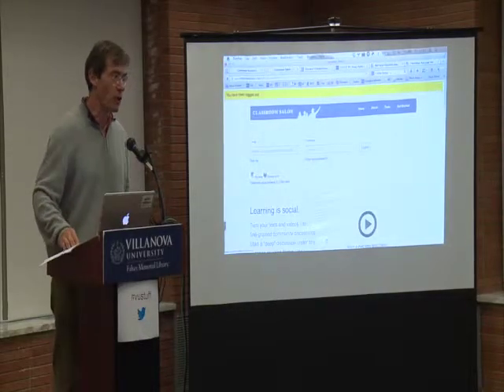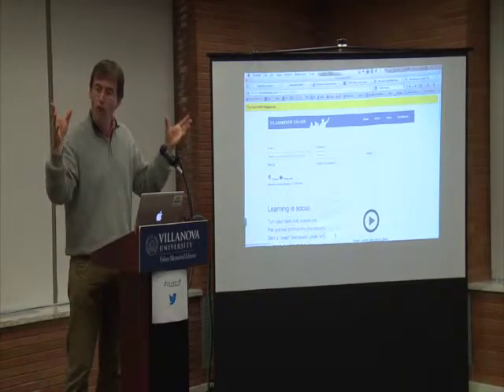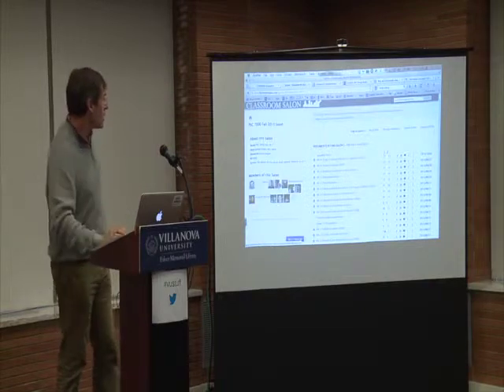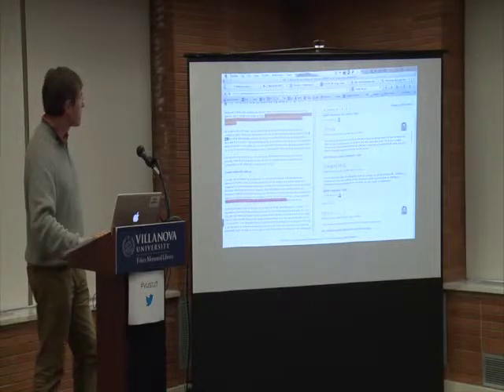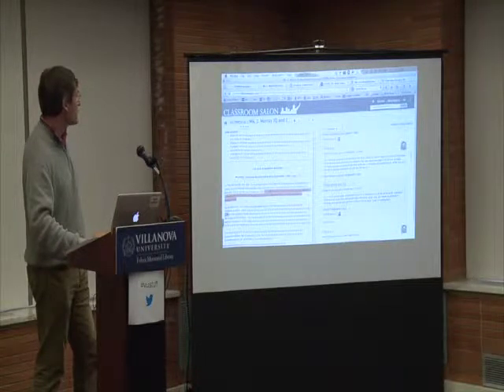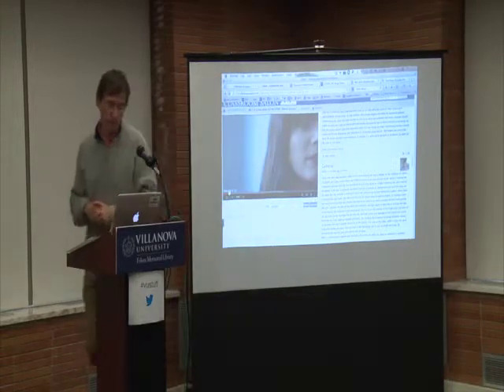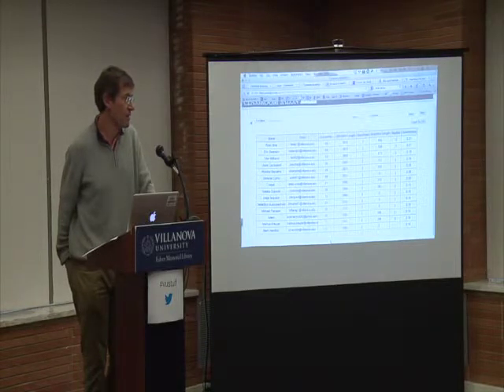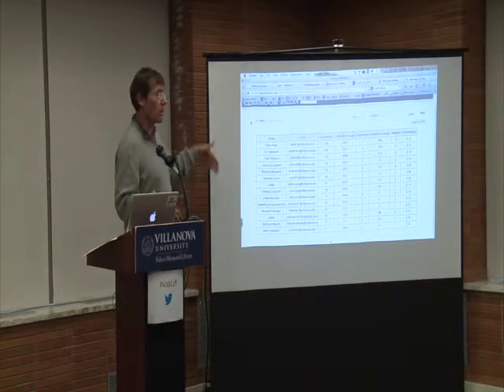Going Beyond Blogs and Discussion Boards: Classroom Salon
Going Beyond Blogs and Discussion Boards: Classroom Salon, Dr. Markus Kreuzer, Villanova University. VuStuff is an annual conference on the intersections between technology and scholarly communication that takes place every Fall at Villanova University's Falvey Memorial Library.